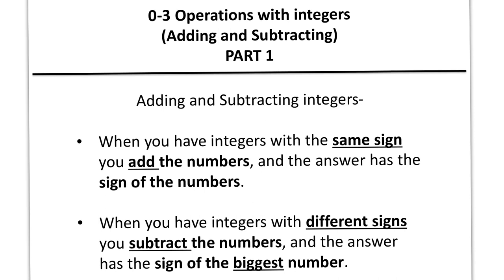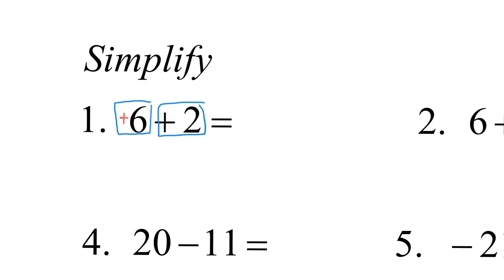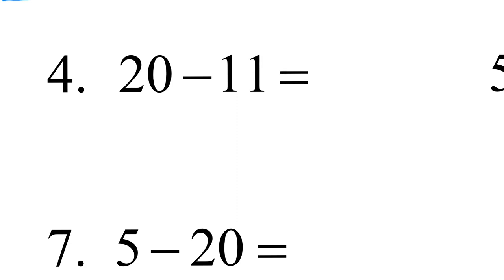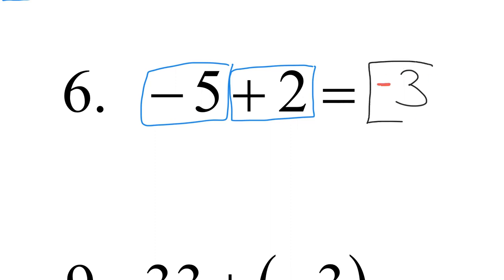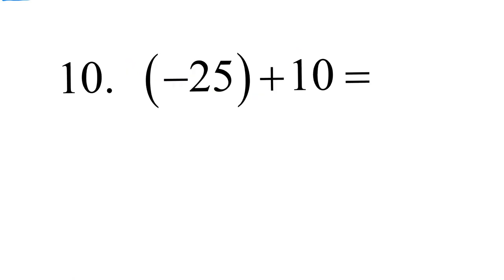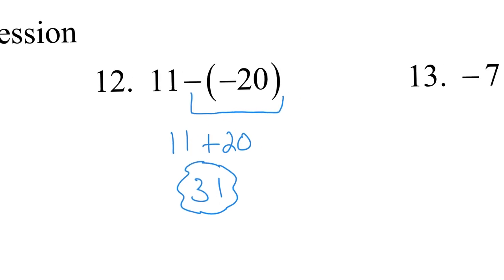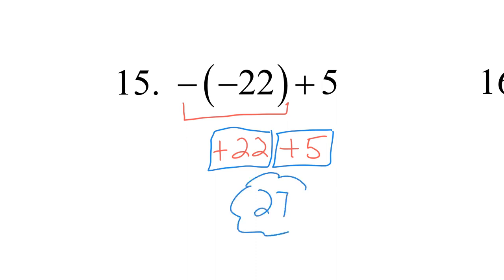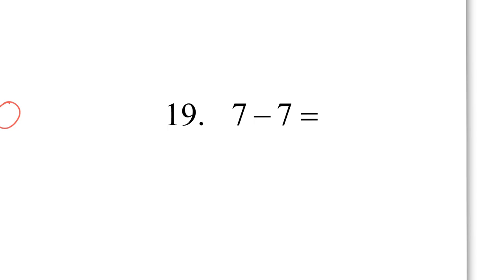Algebra 1 Adding and Subtracting Integers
This video will show you how to add or subtract integers. I also explain what is a double negative.